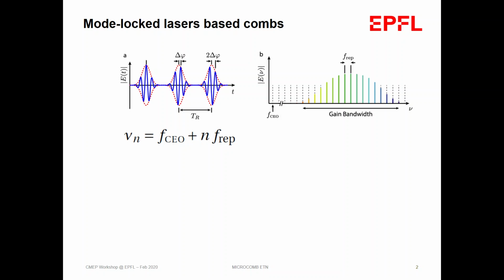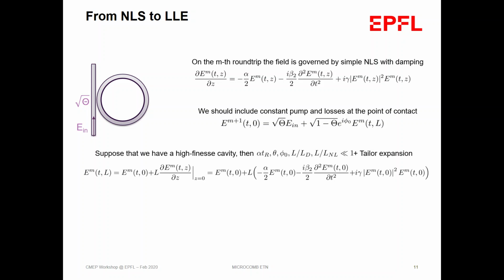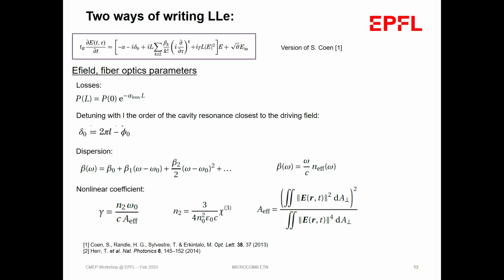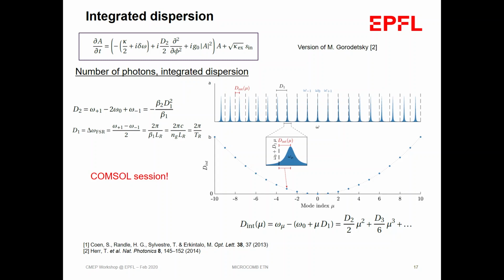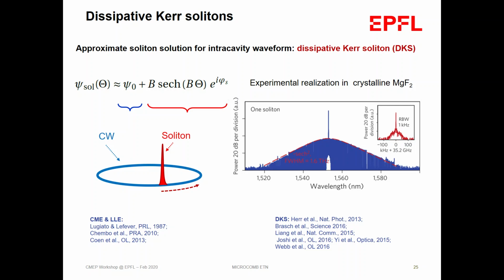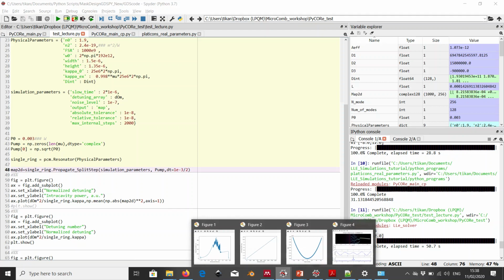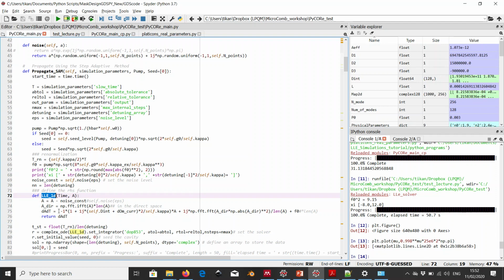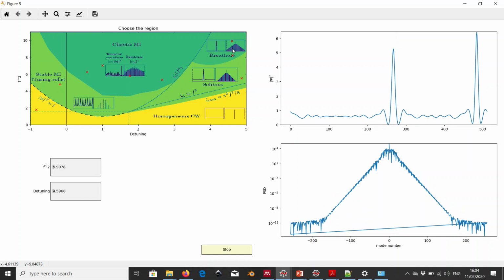Introduction to nonlinear cavity simulations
MICROCOMB ITN – CMEP workshop (Computational Methods for Nonlinear Photonics) 2020.
MICROCOMB is supported by the EU H2020 research and innovation programme under the Marie Sklodowska-Curie grant agreement No. 812818.
Speaker: Akexey Tikan